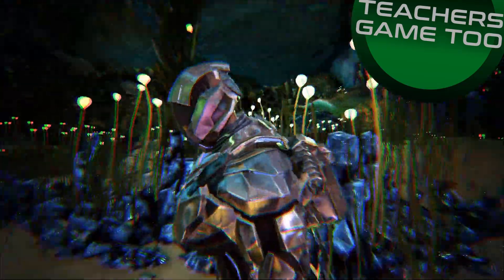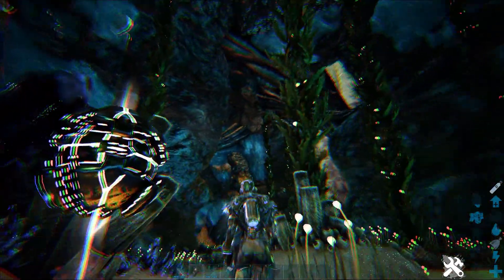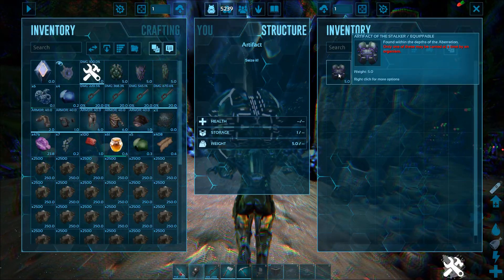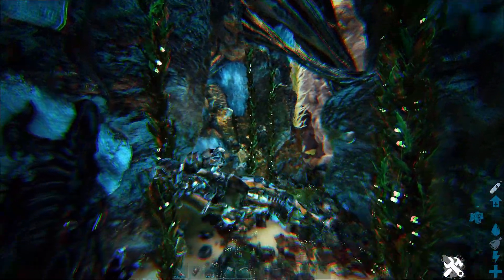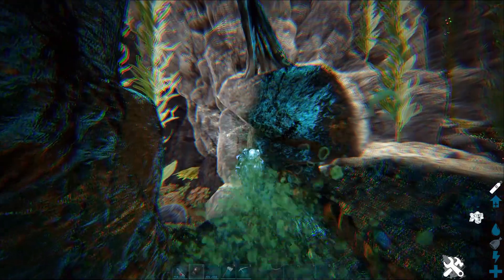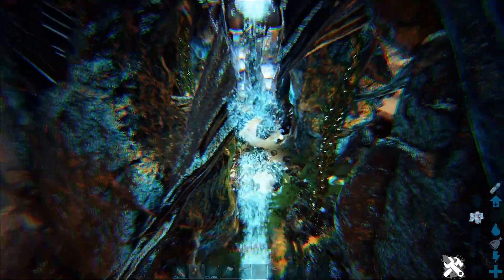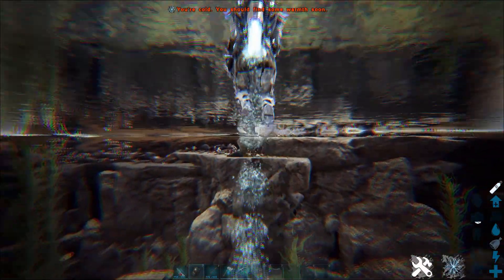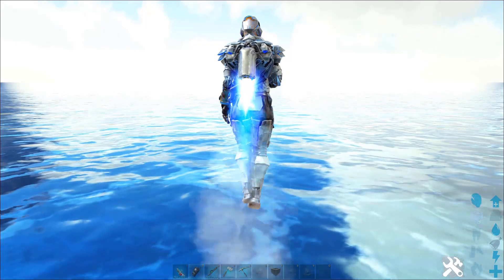ARTIFACT OF THE STALKER CRYSTAL ISLES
IF you are looking for the artifacts on crystal isles then make sure to check out this mini series! This mini series will show you where every single artifact is! This one is the artifact of the stalker!